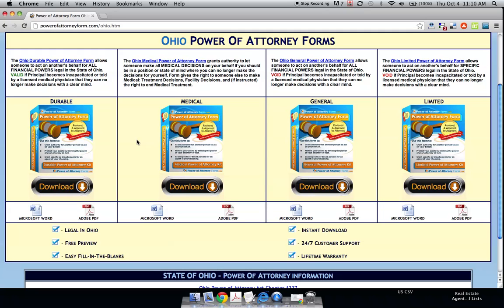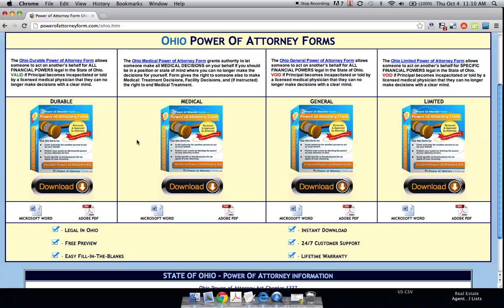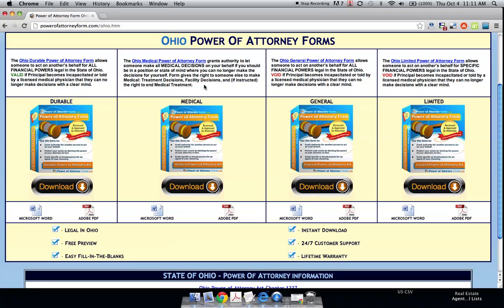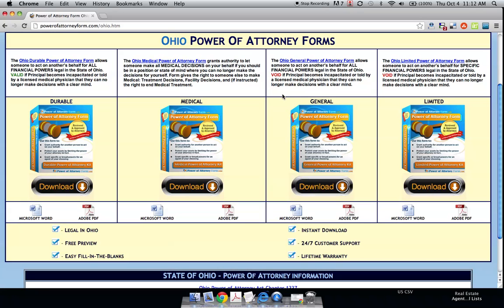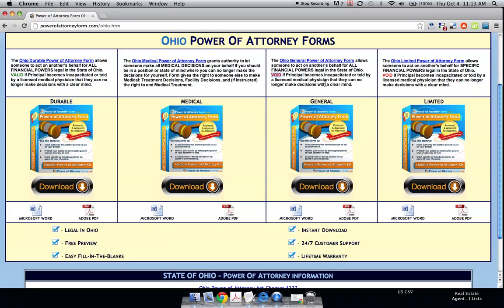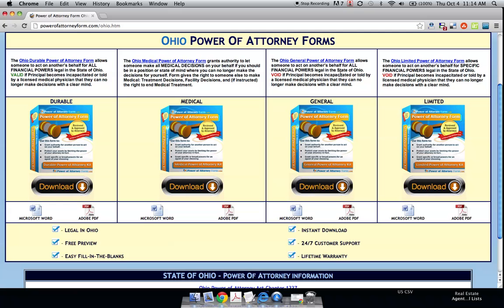Power of Attorney Form Ohio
The Ohio Durable Power of Attorney Form allows someone to act on another's behalf for ALL FINANCIAL POWERS legal in the State of Ohio. VALID if Principal becomes incapacitated or told by a licensed medical physician that they can no longer make decisions with a clear mind.
The Ohio Medical Power of Attorney Form grants authority to let someone make all MEDICAL DECISIONS on your behalf if you should be in a position or state of mind where you can no longer make the decisions for yourself. Form gives the right to someone else to make Medical: Treatment Decisions, Facility Decisions, and (if instructed) the right to end Medical Treatment.
The Ohio General Power of Attorney Form allows someone to act on another's behalf for ALL FINANCIAL POWERS legal in the State of Ohio. VOID if Principal becomes incapacitated or told by a licensed medical physician that they can no longer make decisions with a clear mind.
The Ohio Limited Power of Attorney Form allows someone to act on another's behalf for SPECIFIC FINANCIAL POWERS legal in the State of Ohio. VOID if Principal becomes incapacitated or told by a licensed medical physician that they can no longer make decisions with a clear mind.